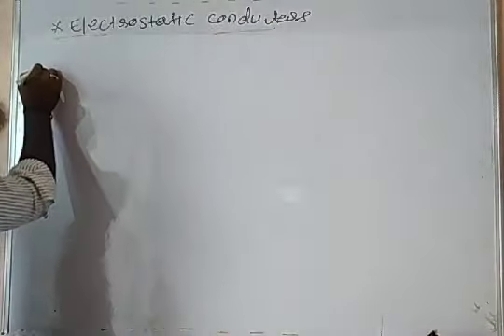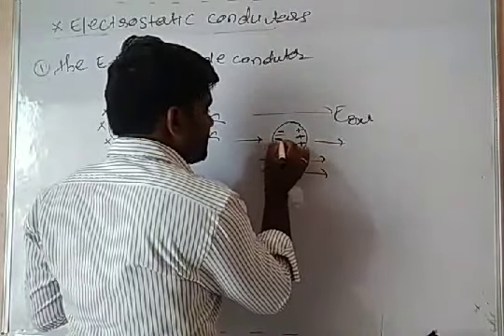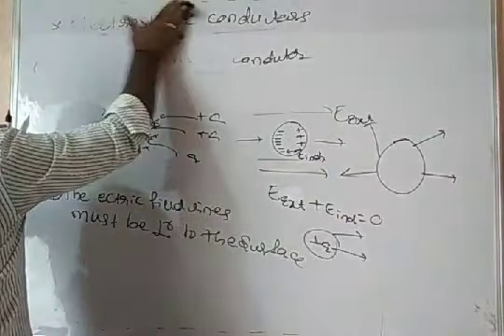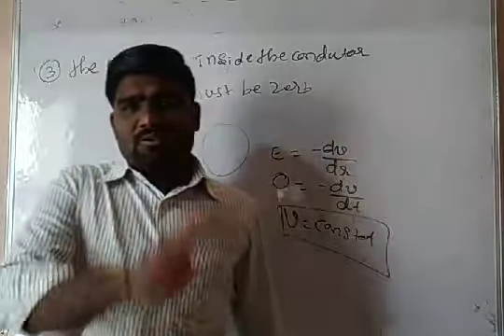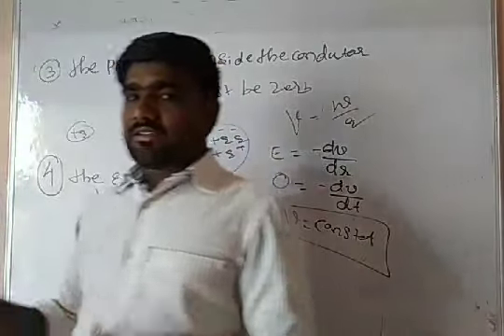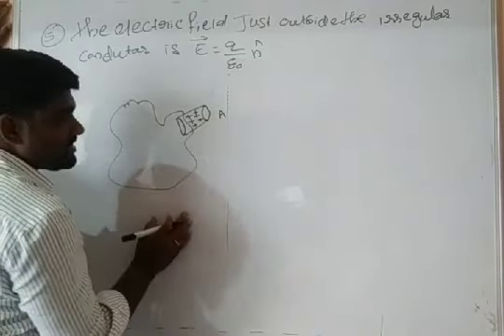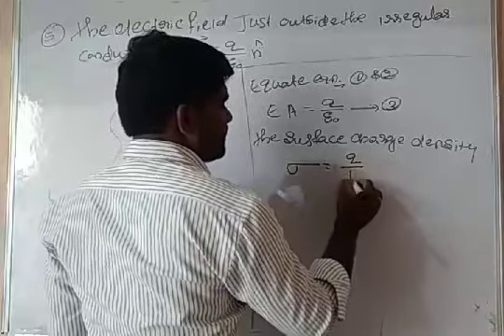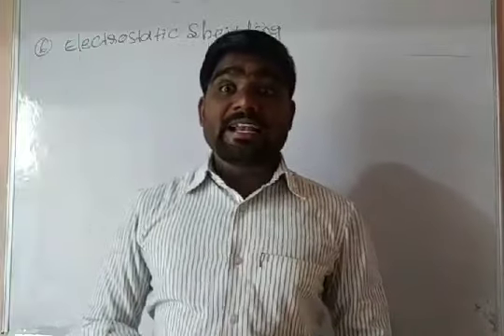Puc 2 physics ( electrostatic conductor) part -6